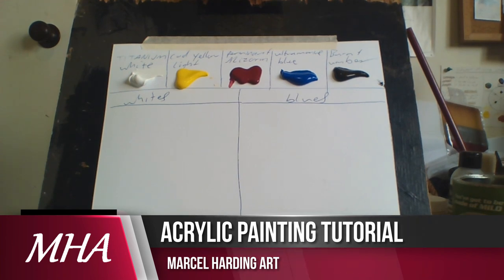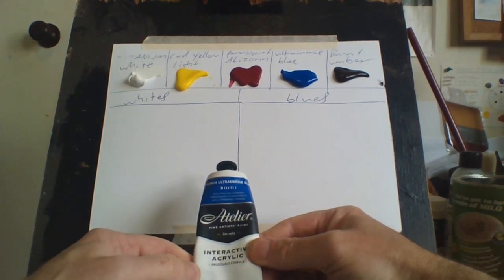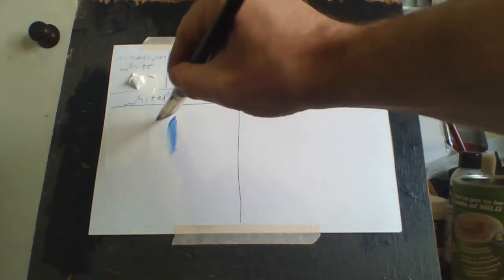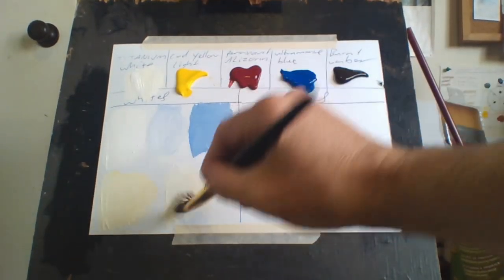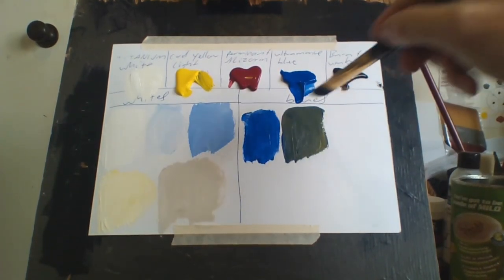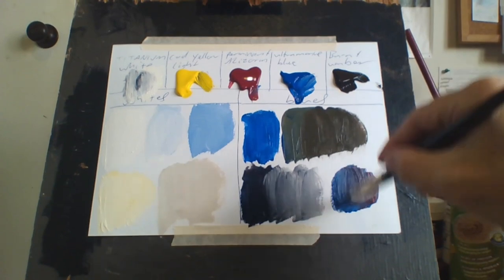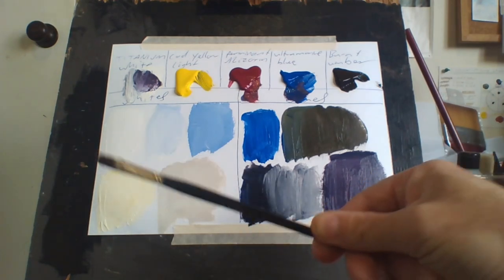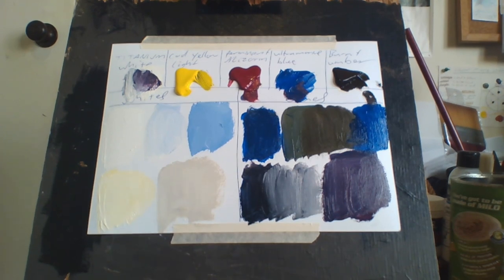How to mix white's and blue's in ACRYLICS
In this video, I show you How to mix white's and blue's in ACRYLICS